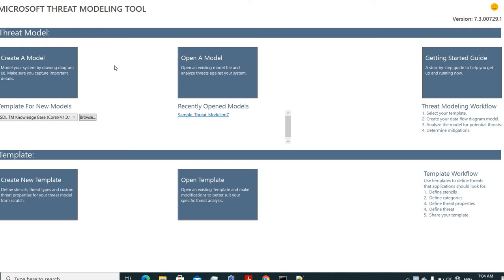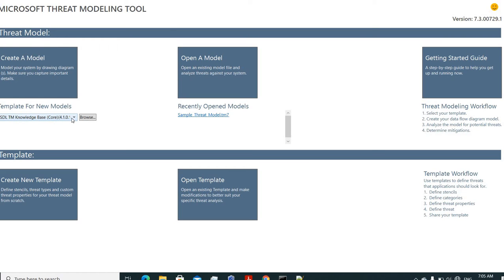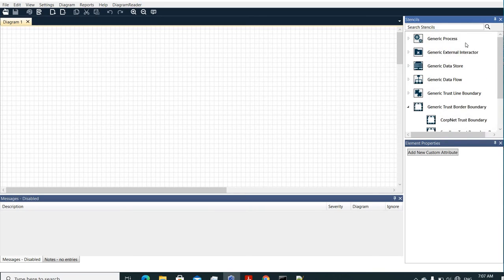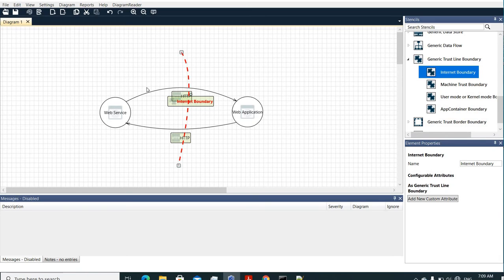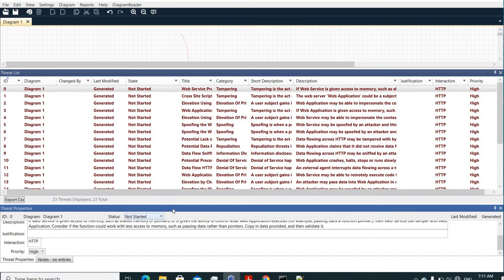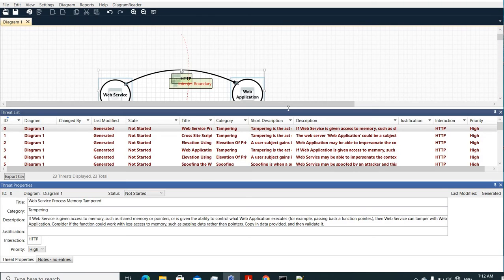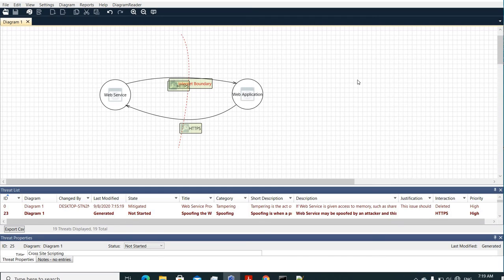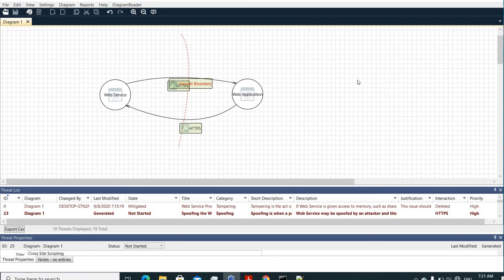2. Microsoft Threat Modeling Practical session | UCSC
This video contains a hands on session with Microsoft Threat Modeling tool.
Please refer to below link to download references

1.Software Security_Practical_Threat_Modeling.pdf : Practical to be done by students

2. Threat Modeling.pdf : Reference to learn the concept

3. ThreatModel_1.tm7 : A sample threat model